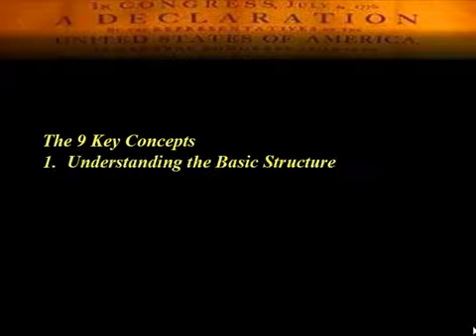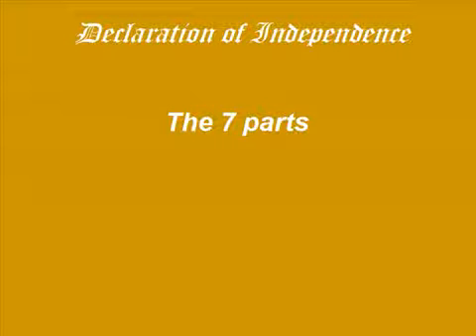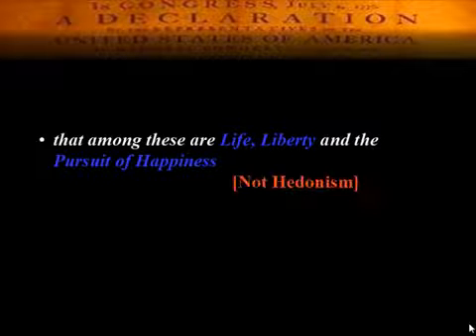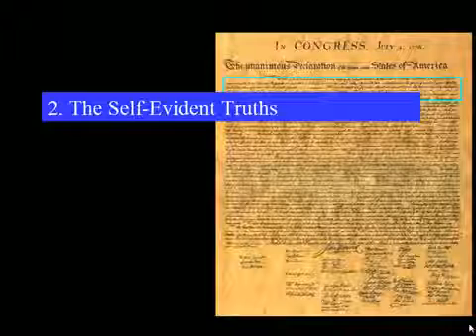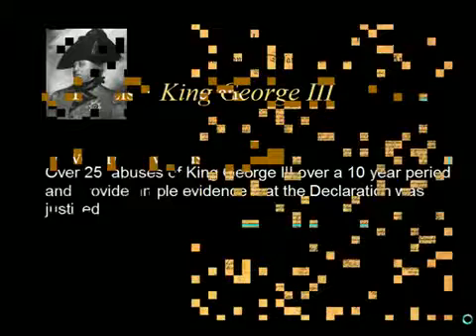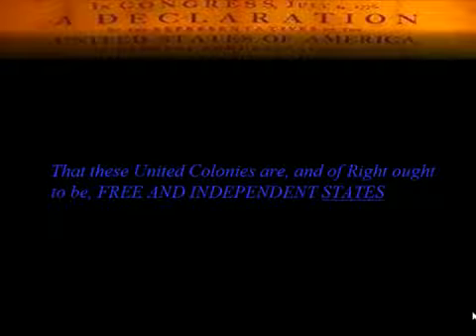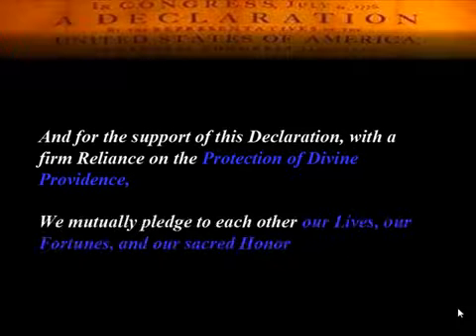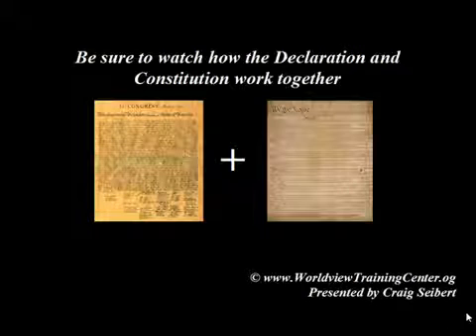YouTube Understanding the Declaration of Independence 9 Key Concepts Everyone Should Know